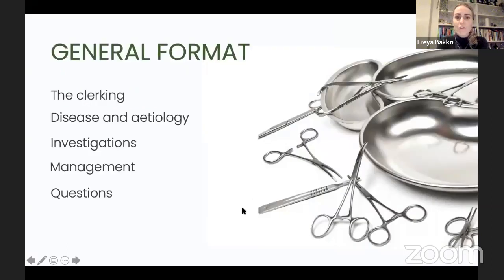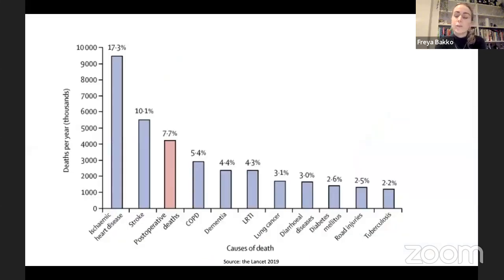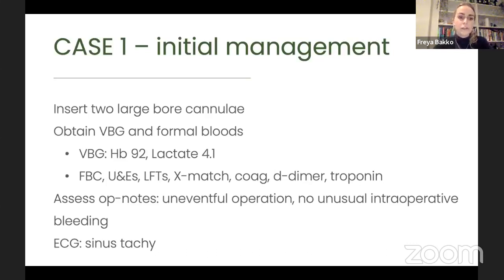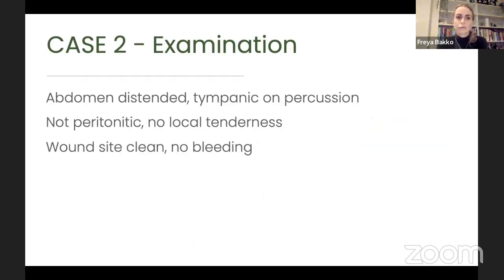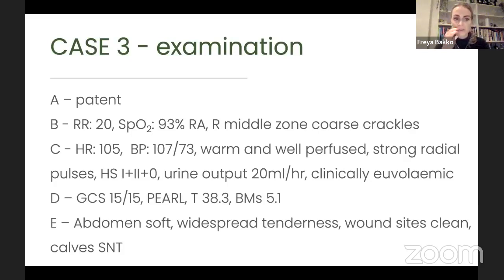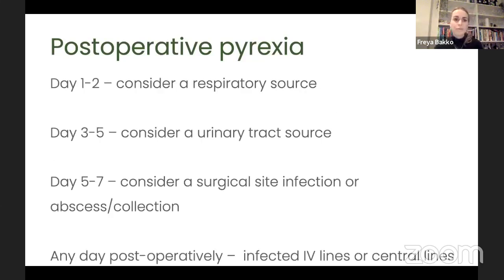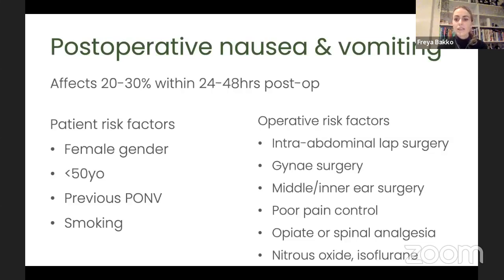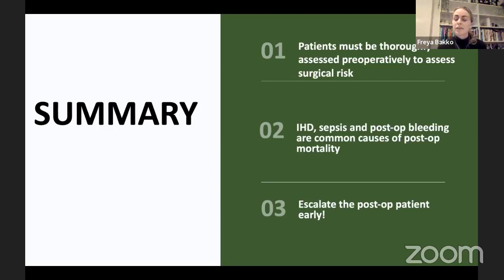Postoperative complications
Presenter: Dr Freya Bakko